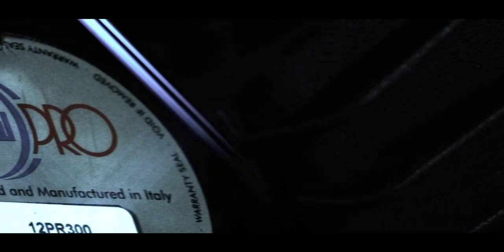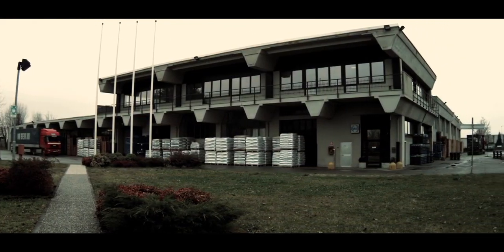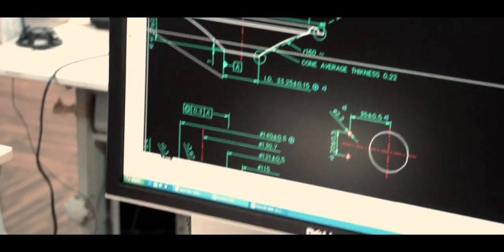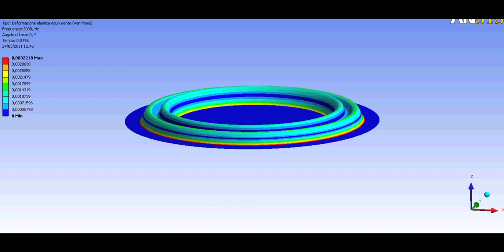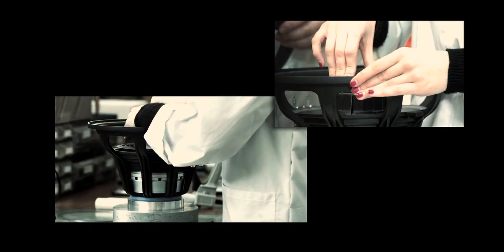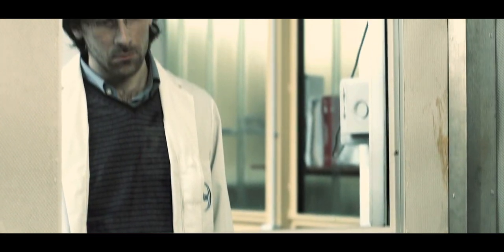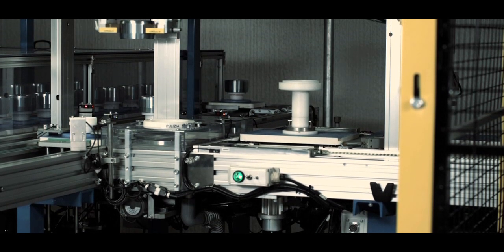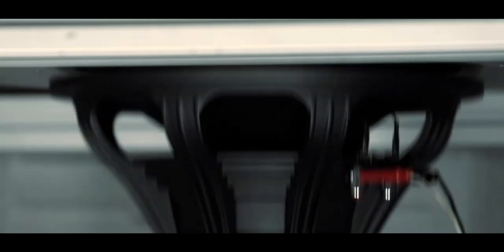Introduction of FaitalPro, one of the best Pro Audio Speaker manufacturer from Italy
Faital's history reflects the Group's constant innovation and growth over the last 50 years. The various milestones that have been achieved since the Company was established in 1958 have allowed it to become an important point of reference in the world markets.

In the new millennium, the Group consolidates its achievements after almost half a century in business by successfully entering the North American Automotive market. A sales and logistic center is established near New York City in the USA in response to market opportunities and in keeping with the Group's philosophy. Similarly, to increase their capacity and competitivity, Faital establishes a new manufacturing facility in Hungary and a new sales & logistics center in Hong Kong to support their Asian clients. The new millennium also marks the beginning of a diversification strategy for Faital that leads to the development of the Professional Audio Division and the FaitalPRO brand, a full line of premium loudspeakers for Professional Audio applications. The group's constant growth is the result of an ongoing commitment to achieve a complete understanding of Clients' requirements. Design, manufacturing, and product quality control systems are all proactively geared towards Total Customer Satisfaction. The company's mission is to ensure that the four basic features of Faital products are met: Technology, Quality, Service, and Competitiveness.

Popular speakers of Faitalpro
18XL2000
18HW1070
18HP1030
18HP1010
15HP1020
15HP1010
15FH520
12HP1020
12HP1010
12FH520
10FH520
8PR155
6FE200
6FE100
5FE120
3FE25
4FE35

Popular Compression drivers
HF144
HF141

Company Name: AERONS (INDIA) EXIM Pvt. Ltd.
Address: C-155, NARAINA INDUSTRIAL AREA PHASE 1
NEW DELHI-110028
INDIA